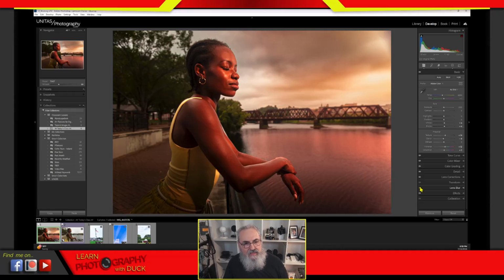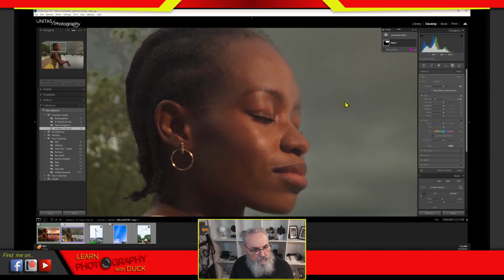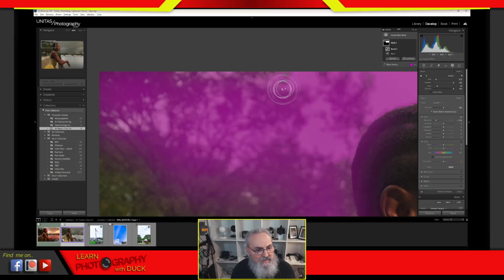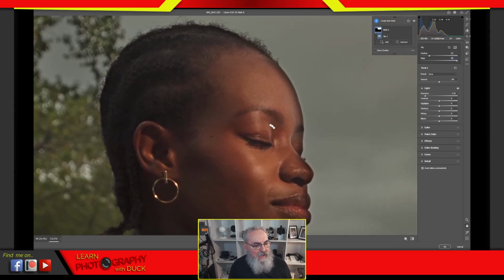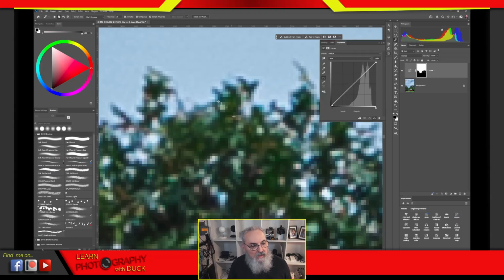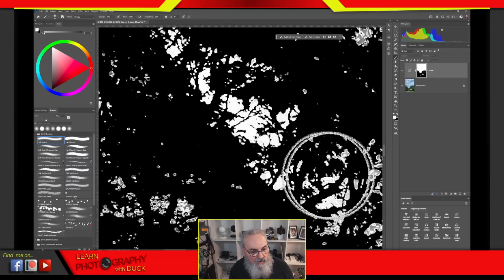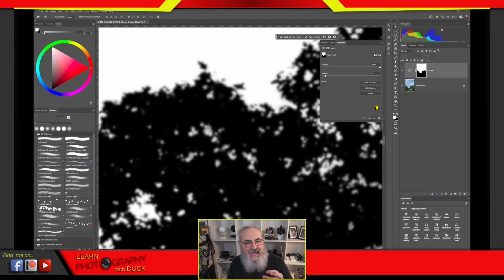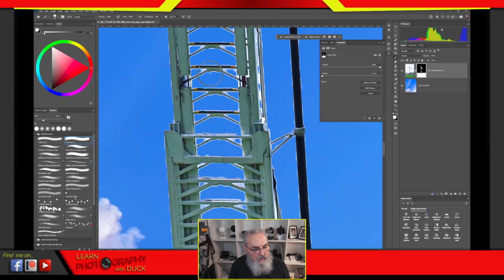Deep Dive into LR/PS Sky Selection Masks | S07-E19 | LPwD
In this episode of Learn Photography with Duck I go into some deep tips and tricks about the use of the sky selection masks masks in Lightroom Classic, Camera Raw and Photoshop.